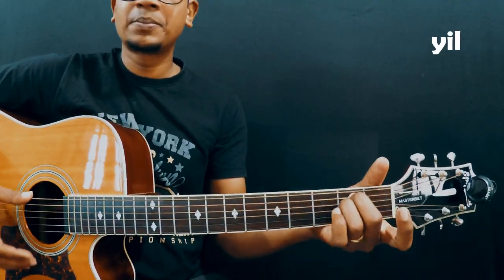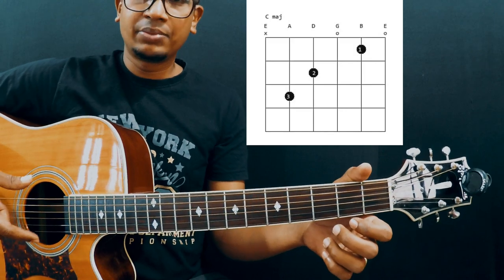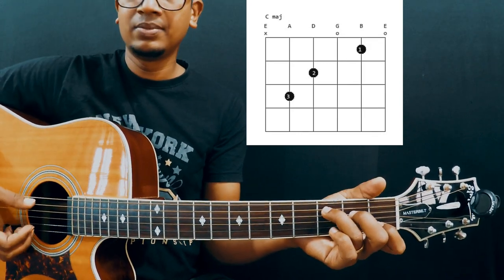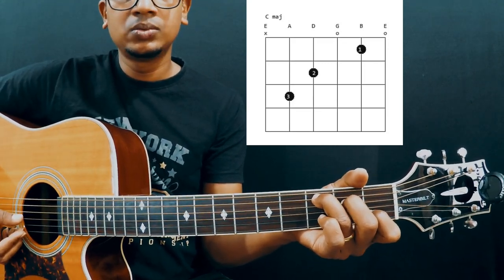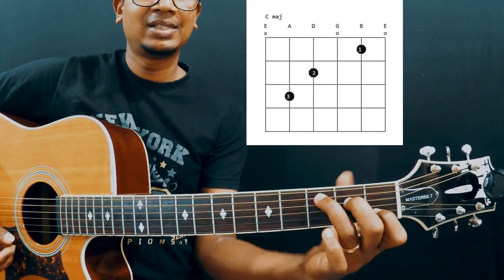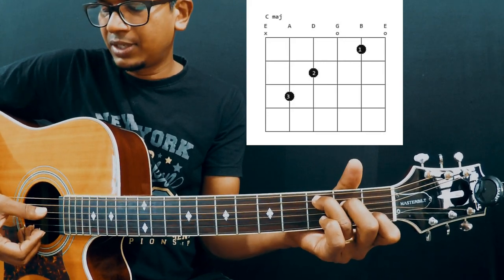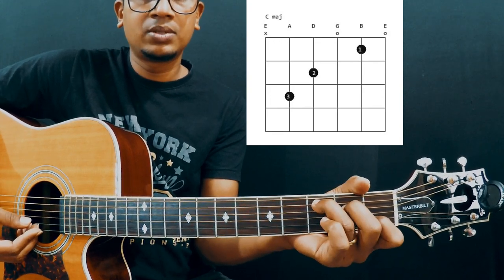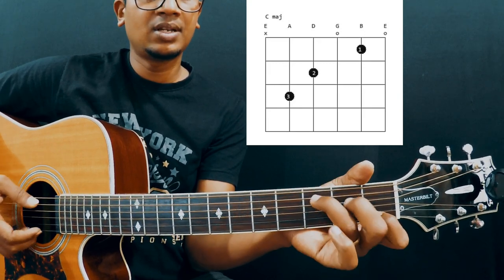C maj - Lesson | EP07 | 8 Open Chords You Must Learn |7th chord|How to play open chords|Isaac Thayil